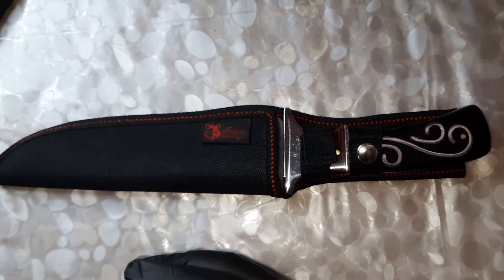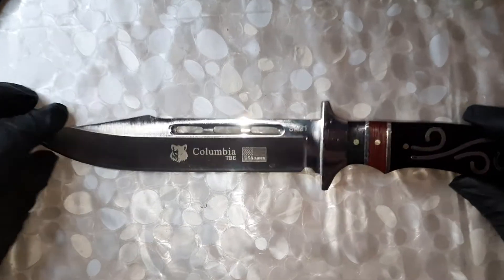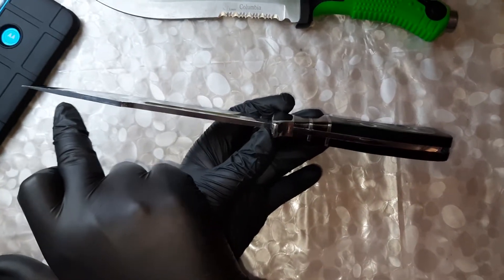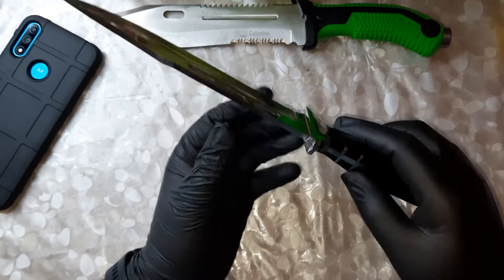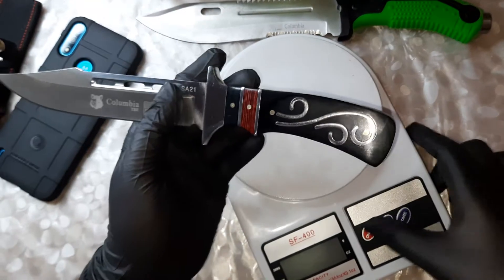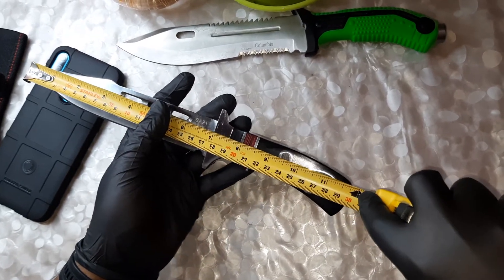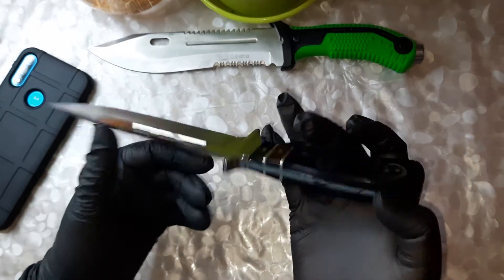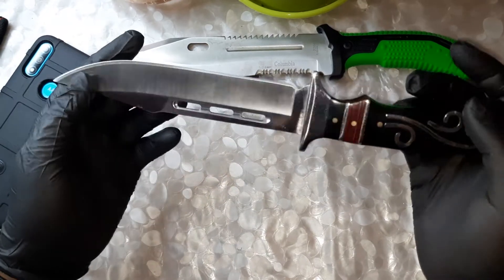Columbia Camper's Knife SA21 by USA Saber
Columbia Camper's Knife SA21 by USA Saber is a very good quality full tang hunting / survival knife.
Made with good quality steel and very sharp.

MRP: 799₹